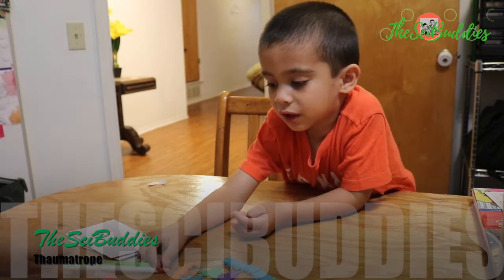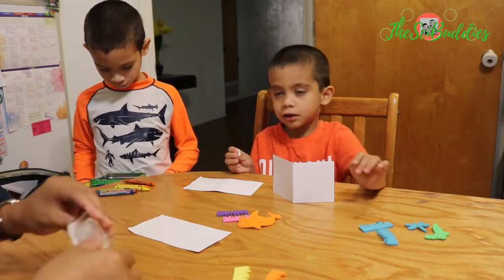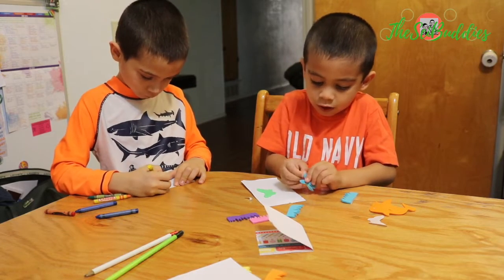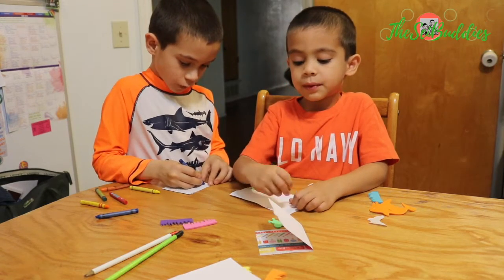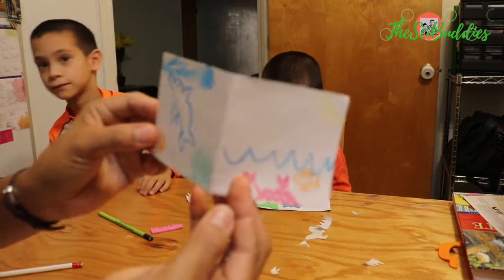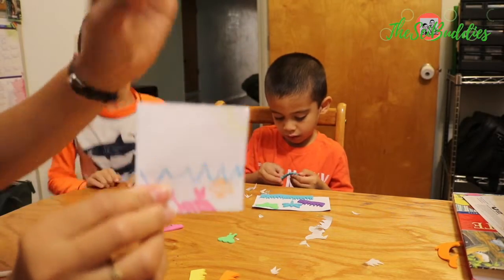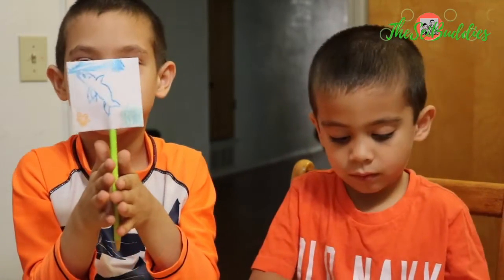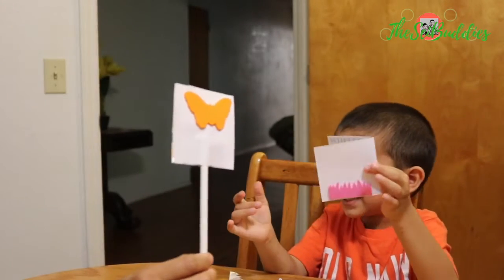Thaumatrope - TheSciBuddies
This is a simple demonstration of a thaumatrope using a pencil spinner and some stickers or drawings on a piece of paper. Two separate drawings seem to appear as one picture when twirled rapidly. Check it out.

[“Thaumatrope is a paper with different drawings on its opposite sides which appear as if combined into one picture when twirled rapidly, thus illustrating the persistence of visual impressions.”]

Source: Wikipedia contributors. (2018, August 5). Thaumatrope. In Wikipedia, The Free Encyclopedia.